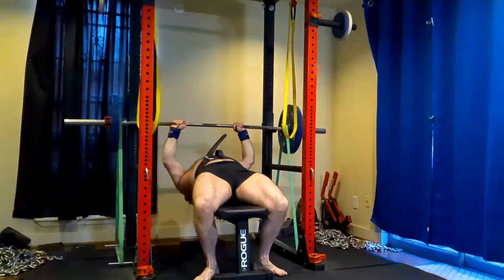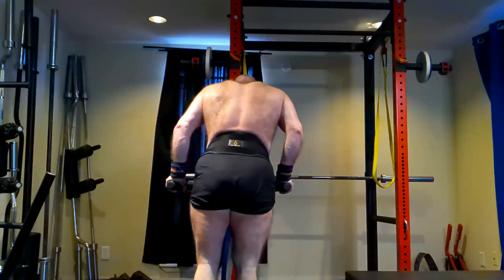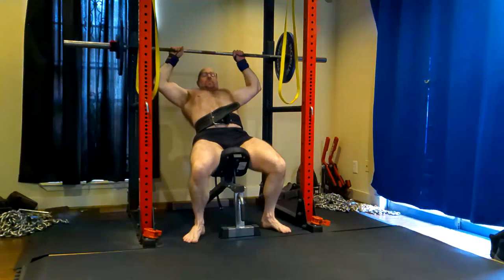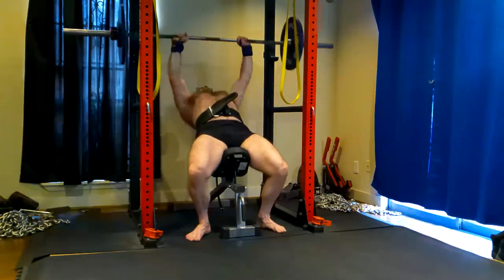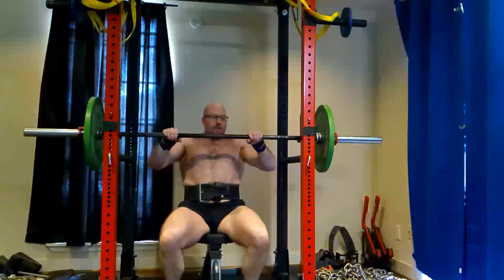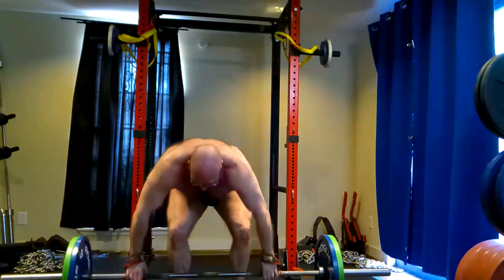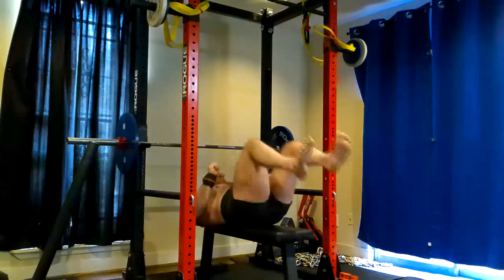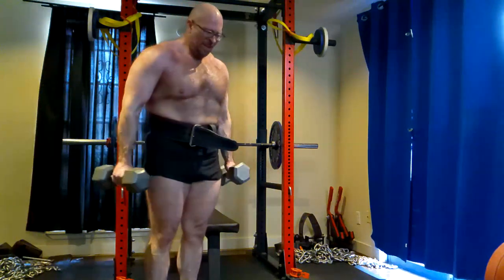2-8-2021 Orc Mode Training - Max Effort Upper Day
Today's Training Session:
-Close Grip Bench Press + 54 Lbs Bands: Training Max 257
-Weighted Dip: 45 3x12+
-Barbell Row: 235 3x10
-45 Degree Incline Bench: 145 3x10+ (14)
-Supine Grip Inverted Row: 34 lbs chains 3x12
-Seated Press: 115 3x10
-Snatch Grip High Pull: 185 3x10
-Triceps Exercise: 135 3x10
-Hammer Curl: 25 1xfailure